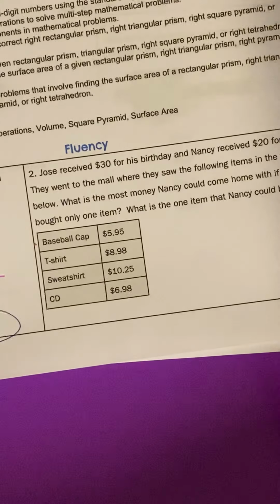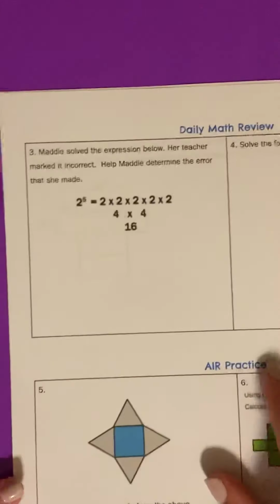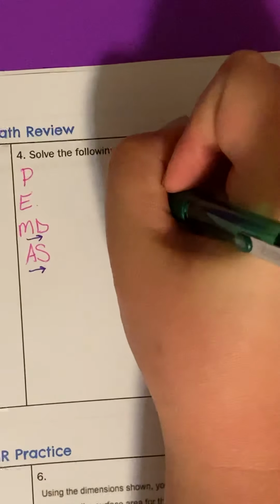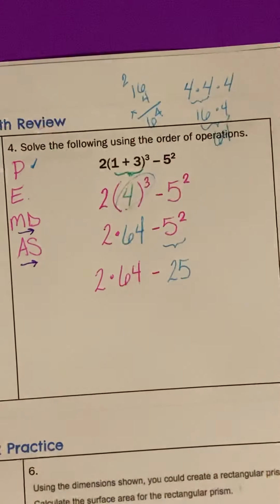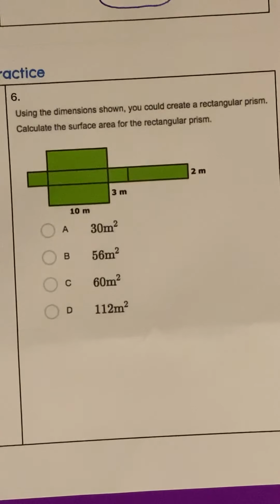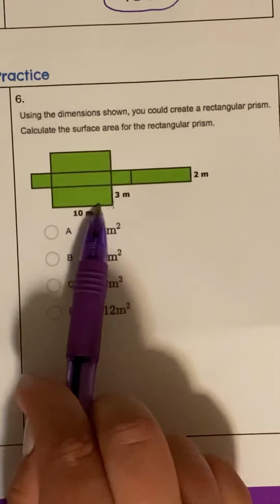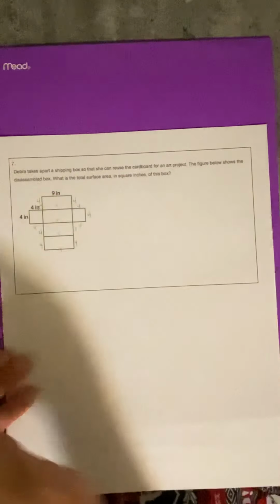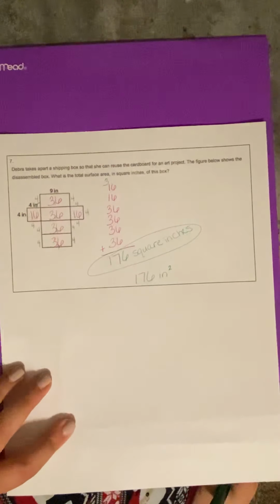Schnaterbeck - Math Lesson 4/27/20